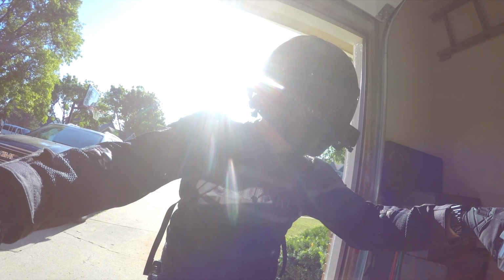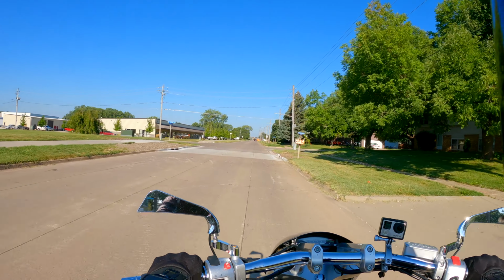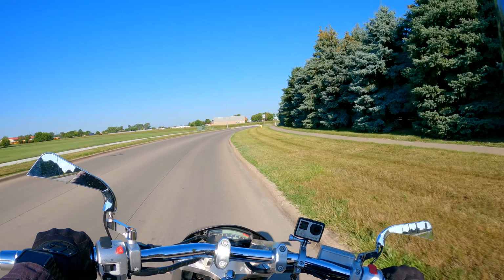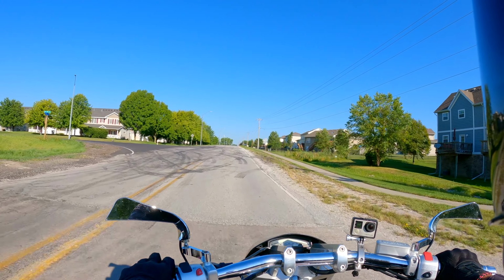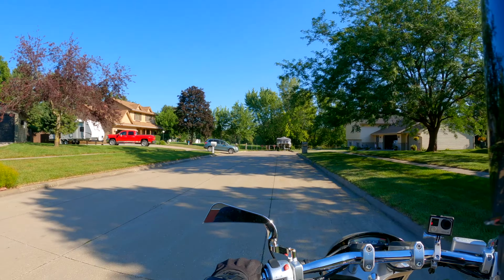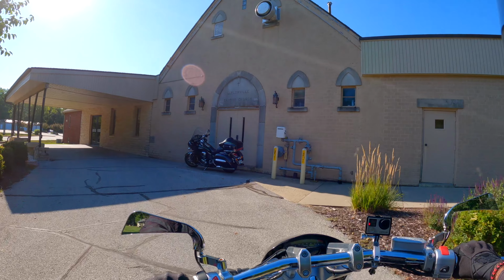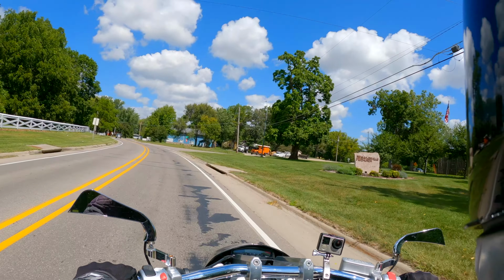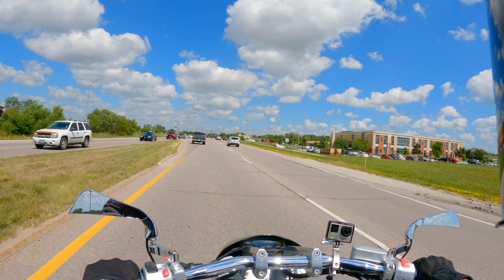M109R Motovlog #44 - DREAM HOUSE & GARAGE 🧞‍♂️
Gear I use to Motovlog
GoPro 9
GoPro 4
GoPro 3

Gear I use to Vlog
iPhone 12 Pro Max
iPhone XS